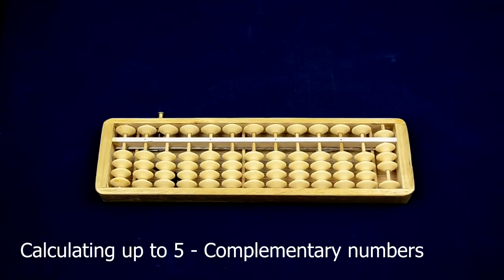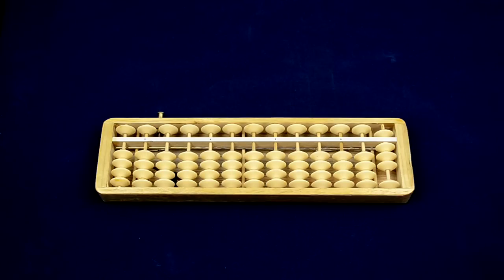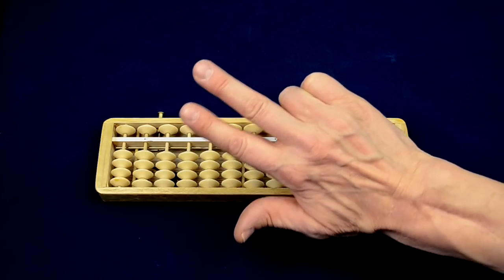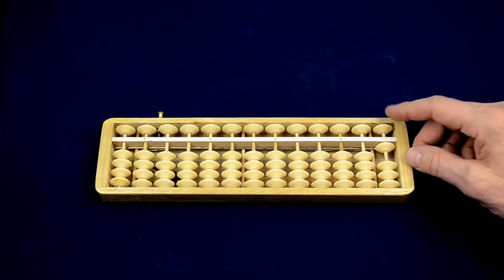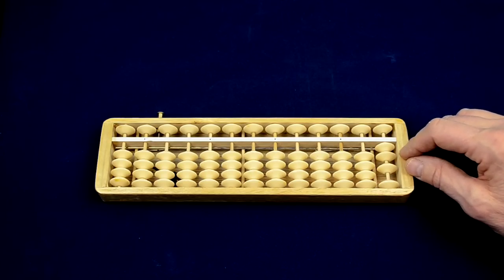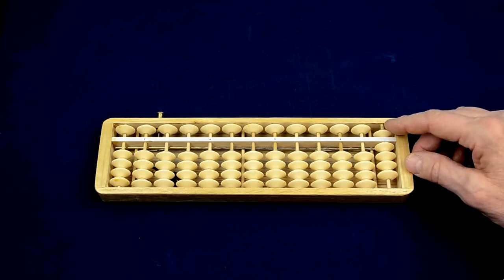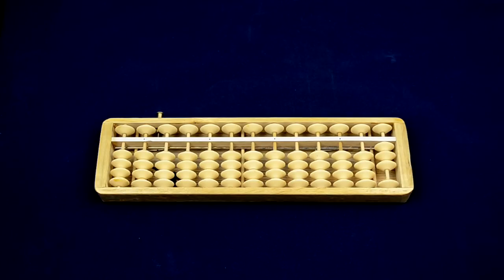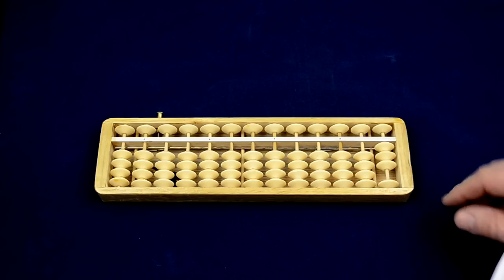Abacus Tutorial: 3 Complementary numbers - calculating up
This film shows how you calculate up to 5 using the "complementary numbers method" and the modern abacus (4+1). Practice your skills with the Mental Abacus app for Android (link below) for more information.